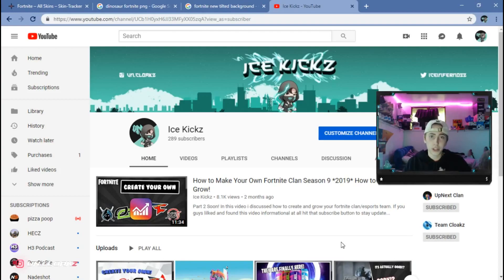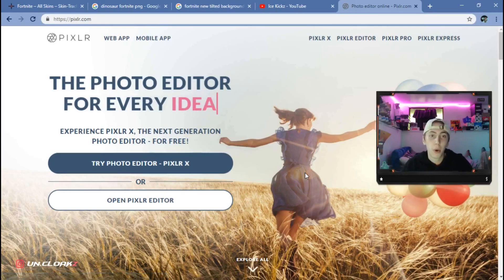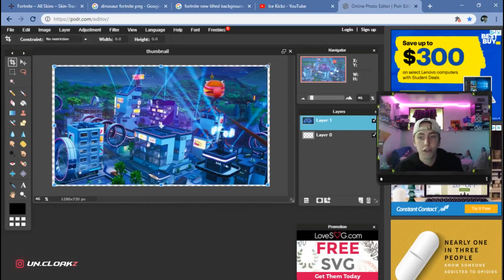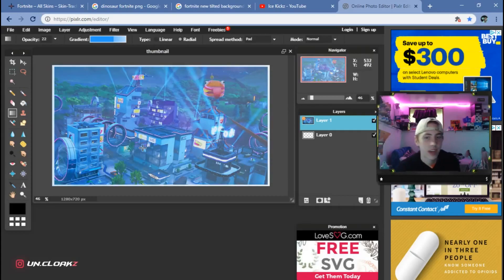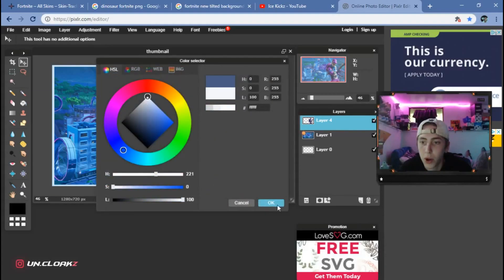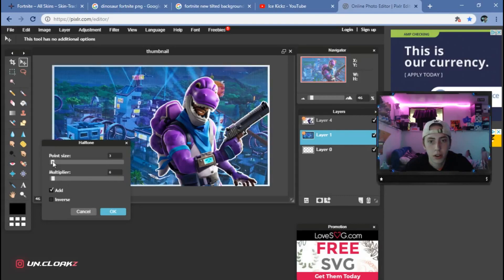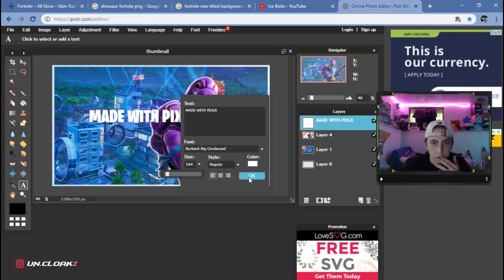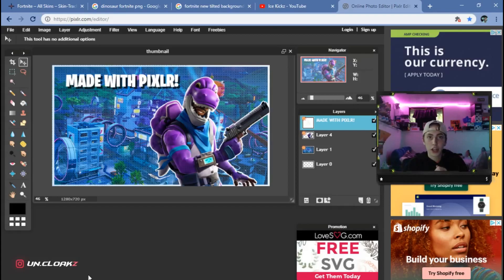How to Make Your Own Fortnite Season 10 Thumbnail! *No Photoshop or Software* (Pixlr)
Free easy way to make custom fortnite thumbnails without Photoshop!

I do currently use photoshop for all my thumbnails (except this one), but I wanted to show you guys that Pixlr is such a good free option that can produce high quality thumbnails that really don't take that long to make! :)

Ice Kickz